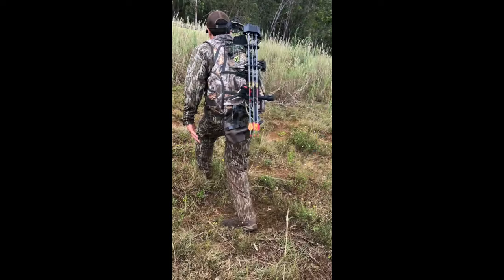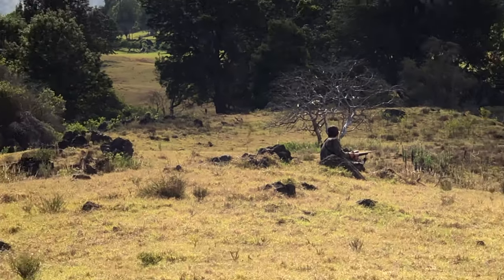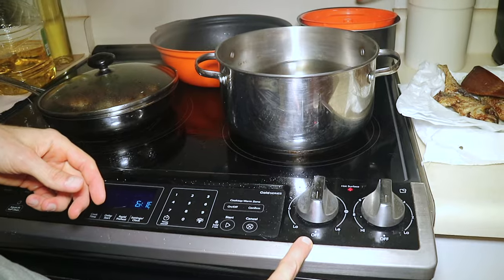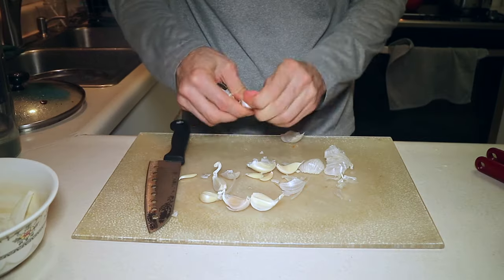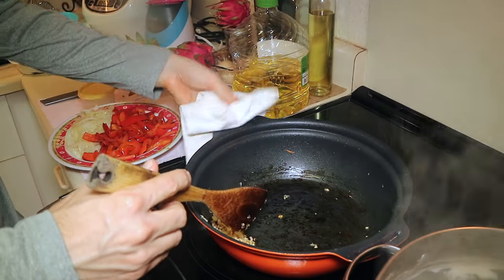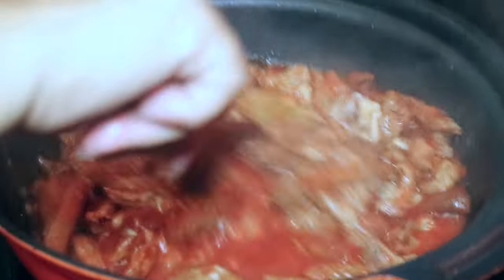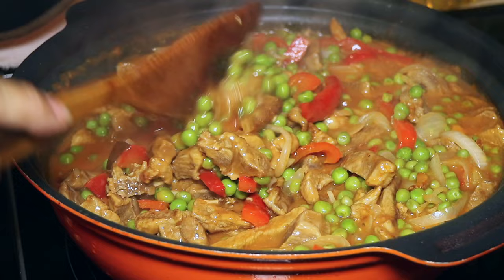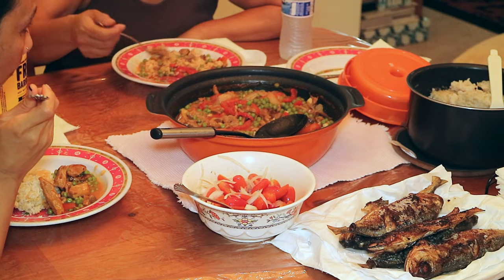Quick & Easy Pork Guisantes Recipe | Wild Pig Hunt Hawaii ! 🐗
Join us as we prepare a local favorite Hawaii dish with Filipino ties. Pork Guisantes is uniquely Filipino fusion dish that combines different elements from other cultures. Our Pork Guisantes is made with feral wild hog. A delicious and cost effective alternative to feedlot pork.

Pork Guisantes Recipe:

• 3 lbs wild or farmed pork
• 2 large Red bell peppers
• 2 cup defrosted previously frozen green peas
•  black pepper to taste
• 4 tbsp Patis (fish sauce)
• 3 tbsp vegetable oil
• 4 garlic cloves, minced
• 1 yellow onion, sliced
• 1 can tomato sauce
• 1 can cream of mushroom soup
• 3 bay leaves
• * Water, as needed for desired consistency

Shout out to the Etrata family for allowing me to share the secrete ingredient with our viewers.

The first Filipino immigrants arrived in Hawaii in the 1900s. Sugar and pineapple plantations provided new job opportunities for them.
༺ Music for video, a Big Mahalo to Liborio Conti:

ஜ Artist: Liborio Conti | Track: Celebration
ஜ Artist: Liborio Conti | Track: Upbeat Morning

Please respect the area you're hunting and the animals that you're hunting.